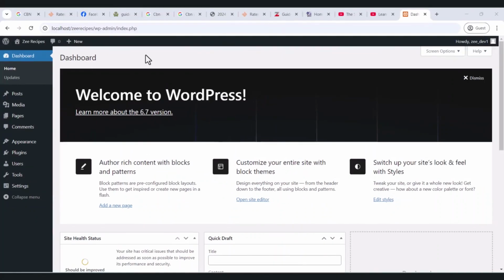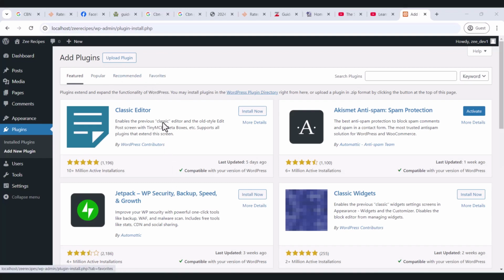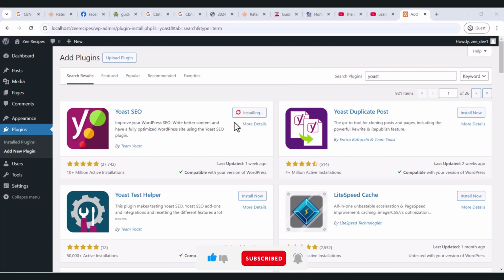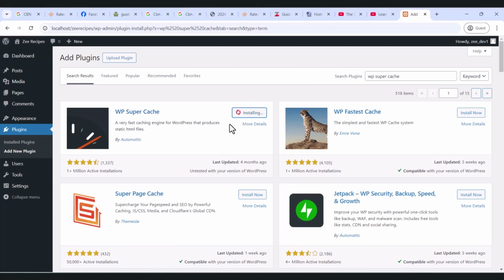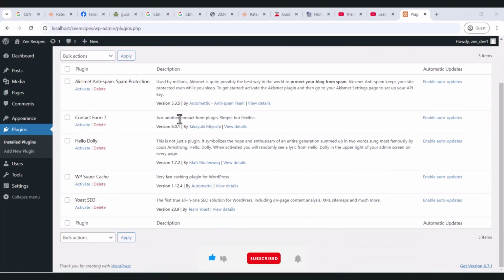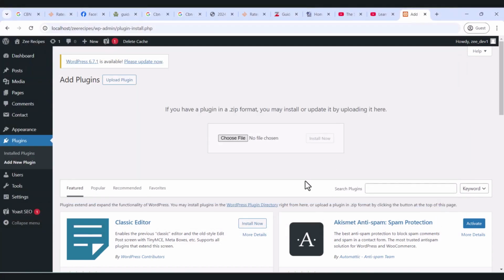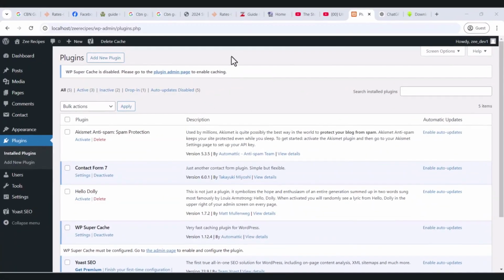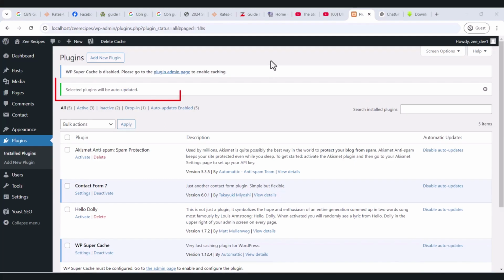[07] Installing Essential WordPress Plugins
In this video, I will show you how to install and activate 3 essential plugins to boost WordPress productivity. These plugins are essential for beginners in WordPress.